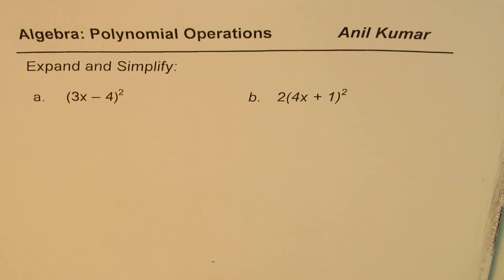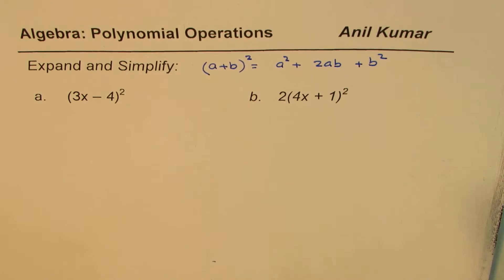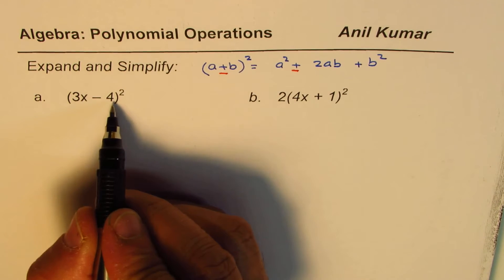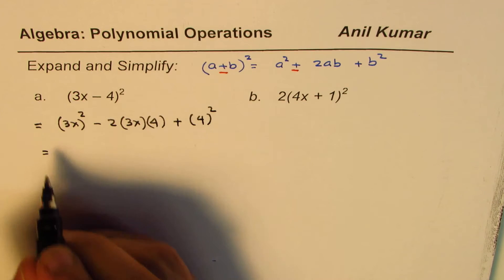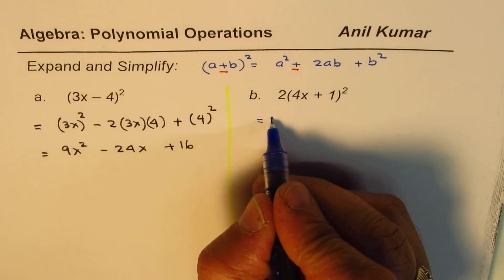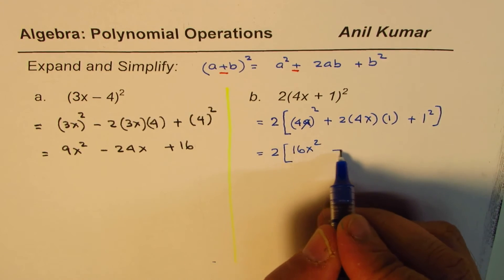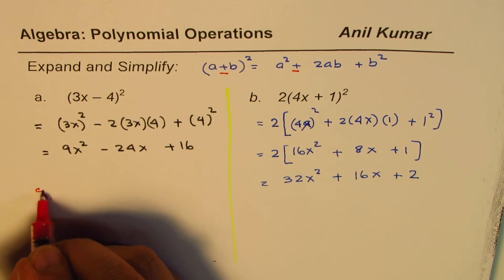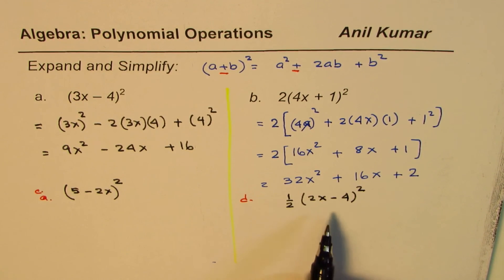Binomial Expansion of Sum of Squares